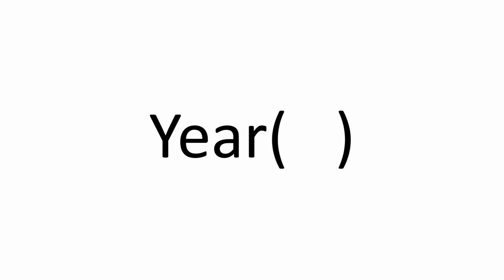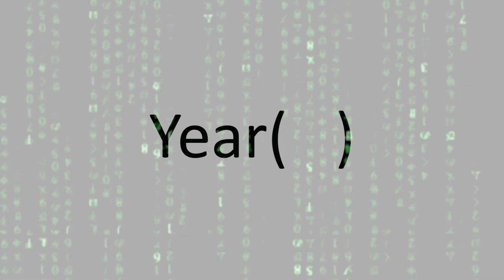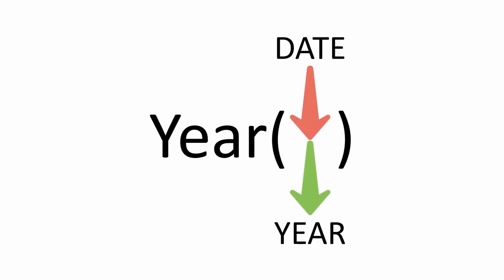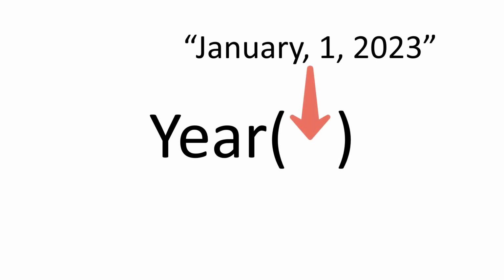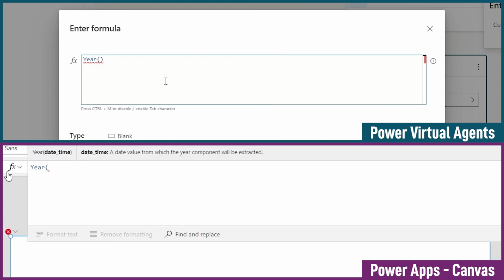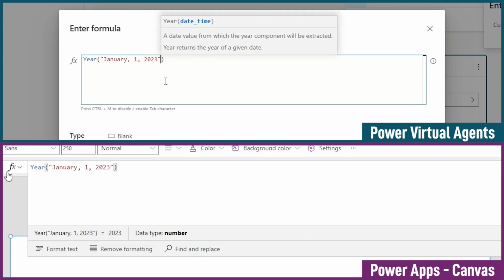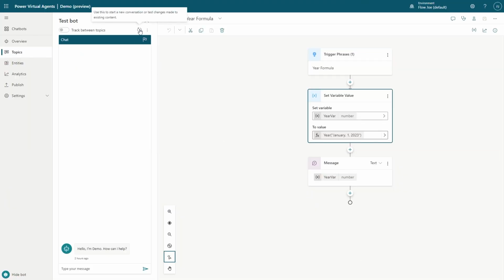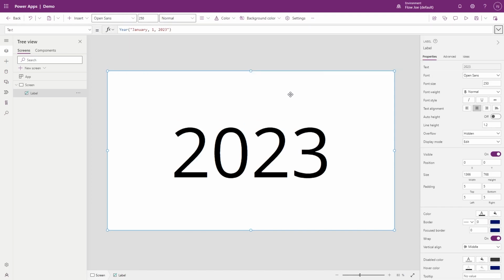Microsoft PowerFX Year Formula - An Easy to Use Guide to Breaking Down Dates & Retrieving the Years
In this video, we delve into Microsoft's PowerFX formula "year" and how it can revolutionize your data analysis and SAVE you a lot of time.

We begin by explaining what the "year" formula is and how it works to extract the year from a date. Then, we demonstrate how to use the formula by showing you its syntax and giving an example on both Power Virtual Agents and Power Apps.

We also discuss the benefits of using the "year" formula, including how it can save you time and improve the accuracy of your data analysis.

By the end of the video, you'll have a comprehensive understanding of how the "year" formula can enhance your data analysis workflows.

Chapters:

00:00 Introduction
00:35 What is the "Year" formula?
1:03 How to use the "Year" formula (with examples)
2:03 Conclusion